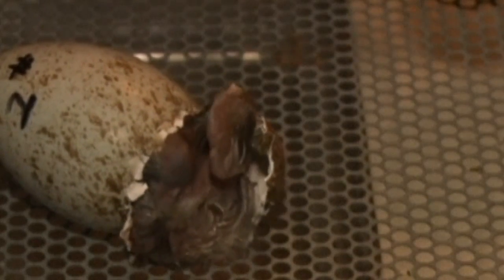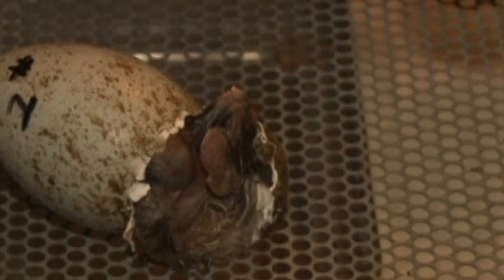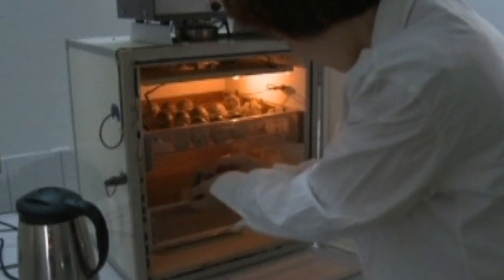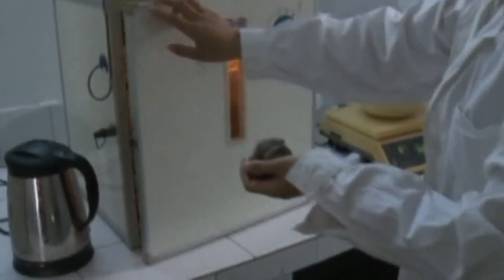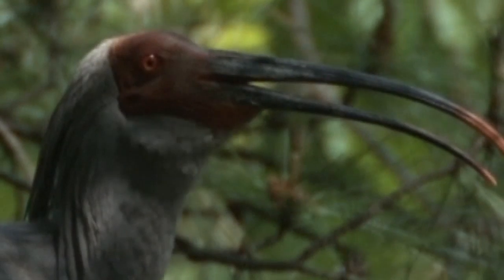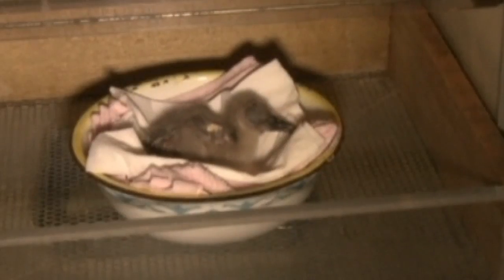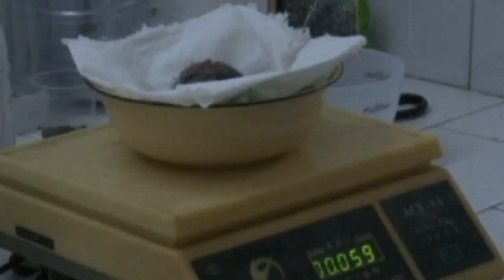Rare baby bird hatches on camera in China: Tiny Ibis bird joins the world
A rare baby Ibis bird is captured on camera hatching at a special reserve in China. A total of 34 crested baby Ibises recently hatched in Hanzhong Crested Ibis National Nature Reserve in northwest China's Sha'anxi Province. The birth was recorded by staff members at the nature reserve.

The 59-gram crested baby Ibis remains in good condition. Report by Katie Lamborn.